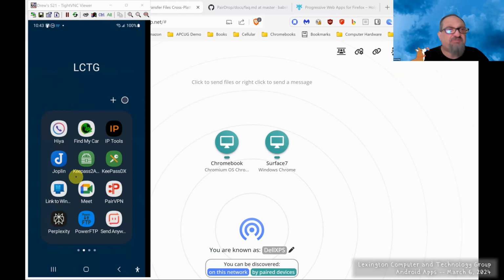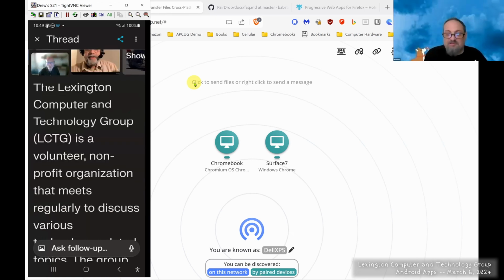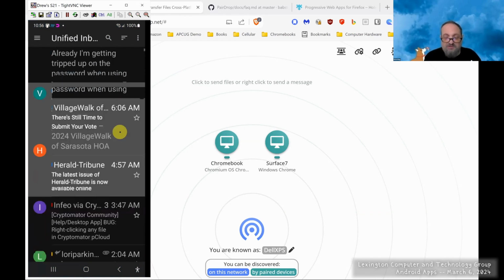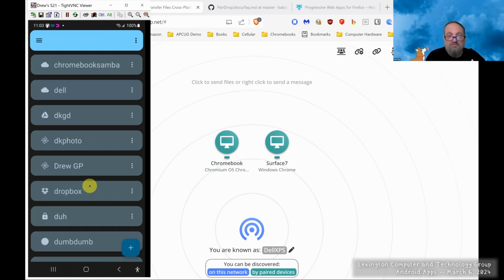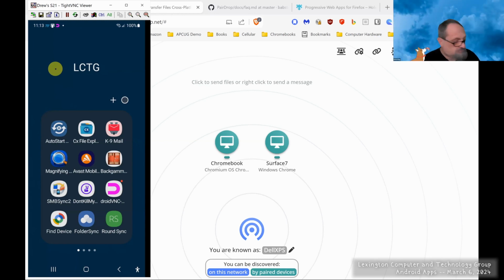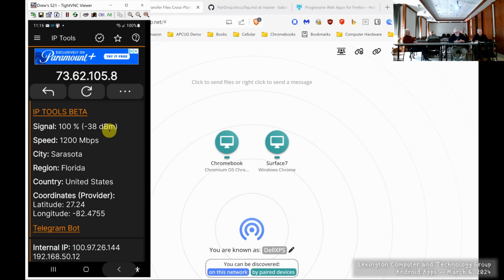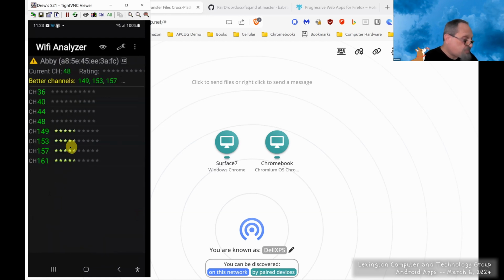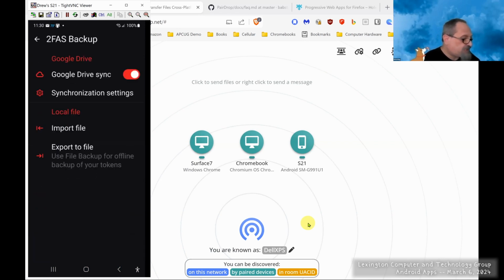Android Applications for your Phone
Interesting Android applications for your Android phone, connecting your phone to your computer and why you should, and more. Presented by Drew King to the Lexington Computer and Technology Group at its March 6, 2024 meeting.